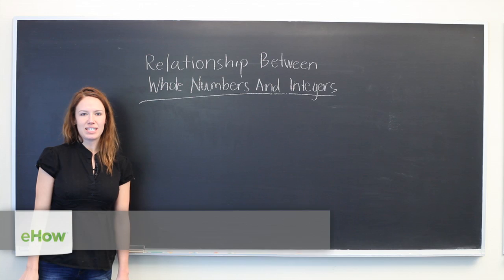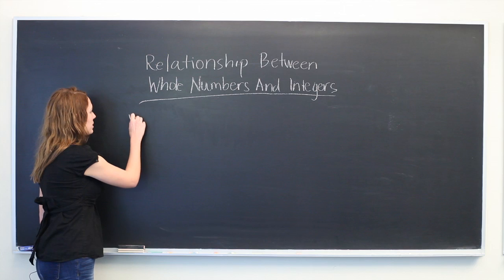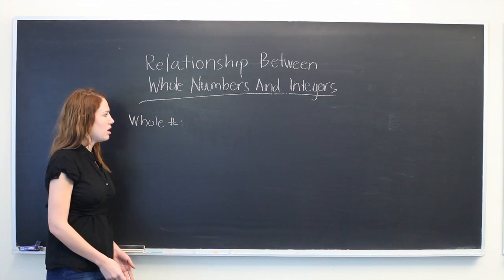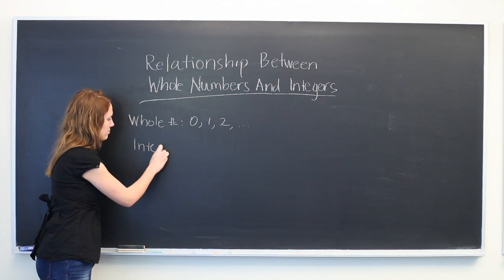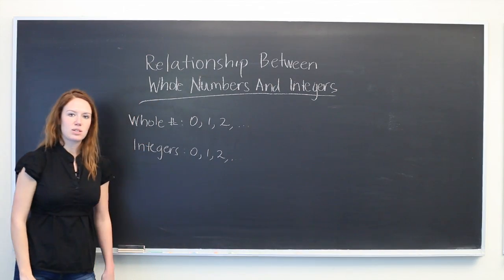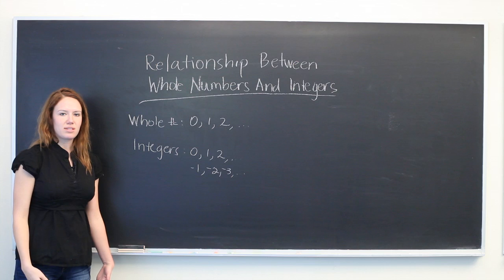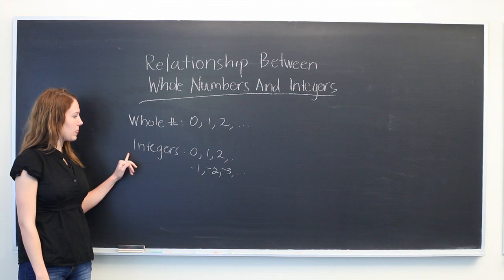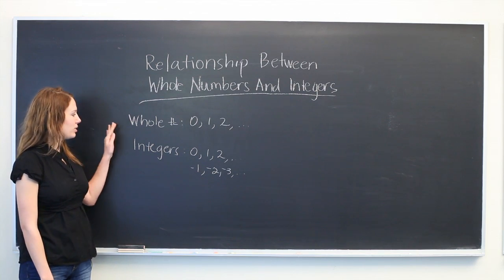What Is the Relationship Between Whole Numbers & Integers? : Mathematics: All About Integers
Whole numbers and integers have a very specific relationship you're going to want to be aware of. Learn about the relationship between whole numbers and integers with help from an experienced math tutor in this free video clip.